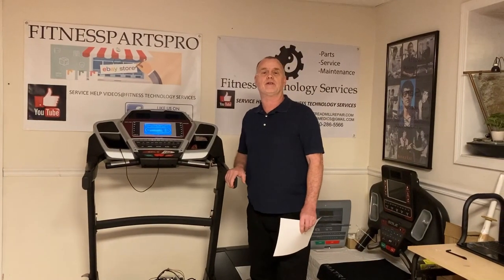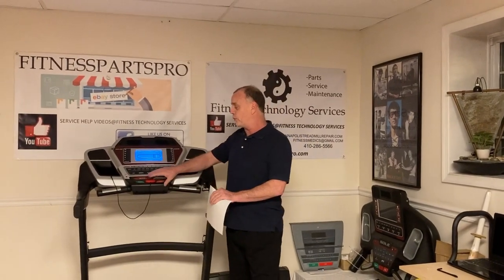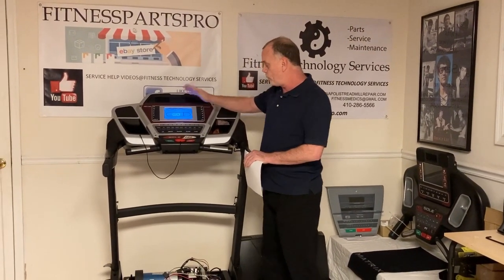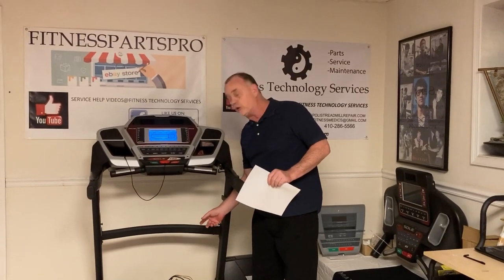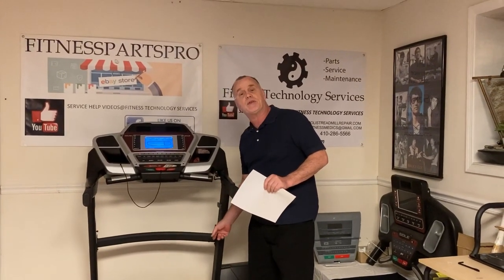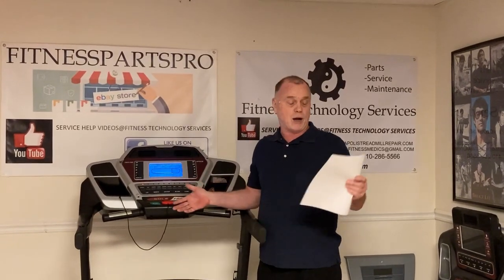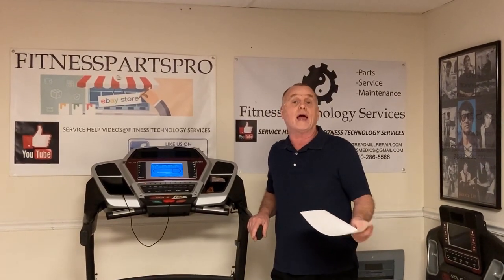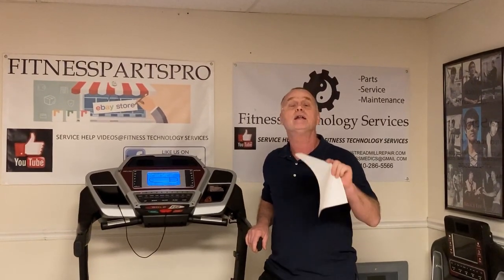SOLE TREADMILL TROUBLESHOOTING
How to troubleshoot your sole treadmill.